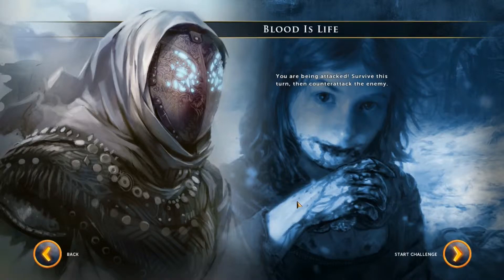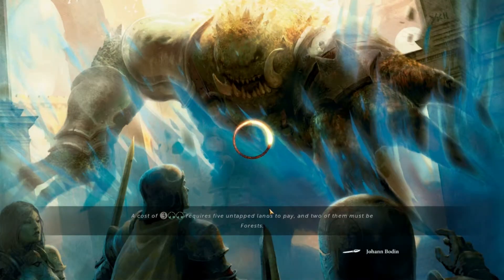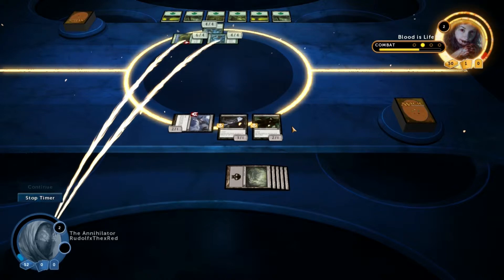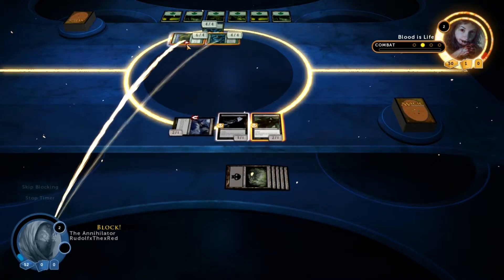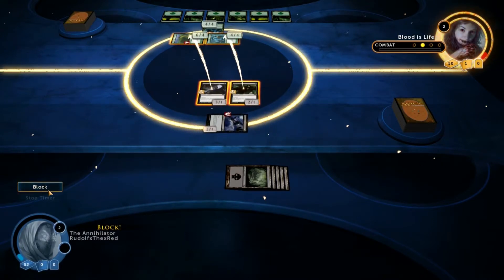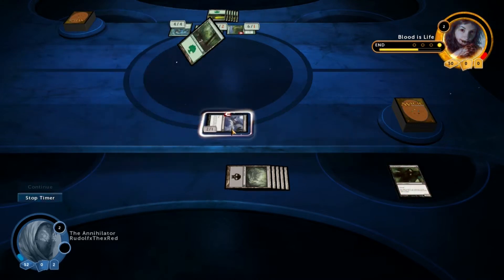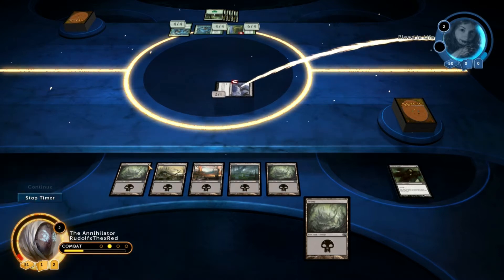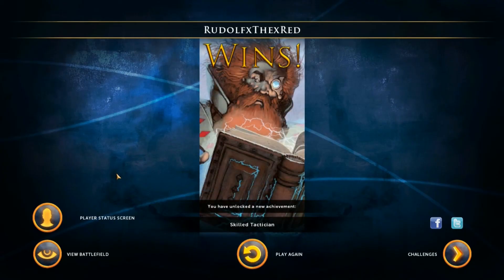Magic The Gathering: Duels of the Planeswalker 2014 Basic Challenge 4 Blood Is Life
Here is my tutorial for the challenges in Magic The Gathering DOP 2014, episode four, Blood Is Life.